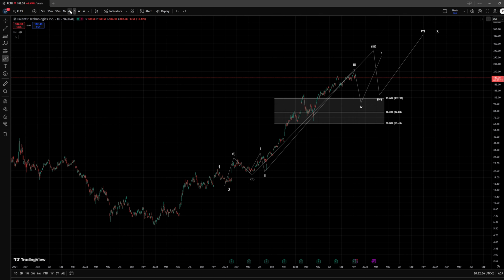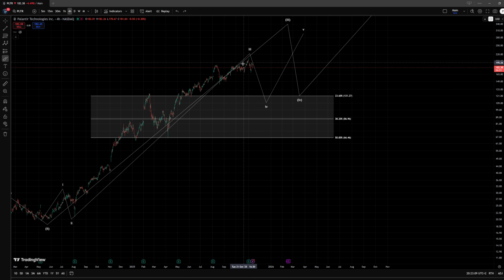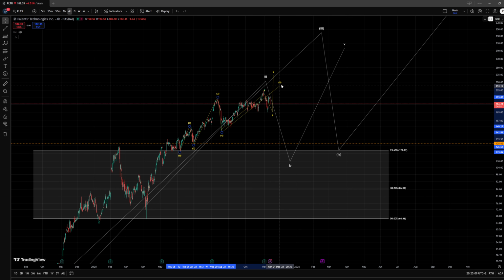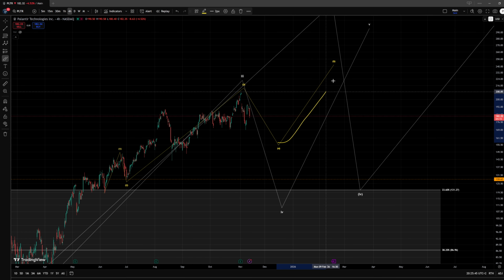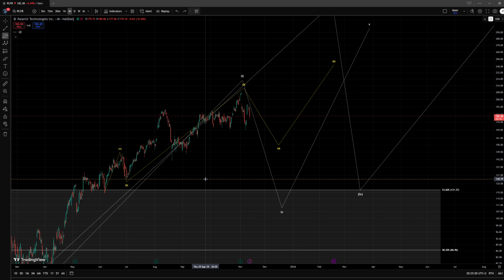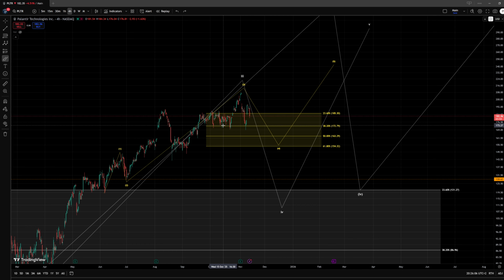Palantir : PLTR Stock Analysis with Elliott Wave + Trade Setup